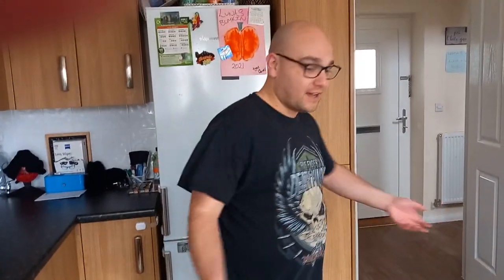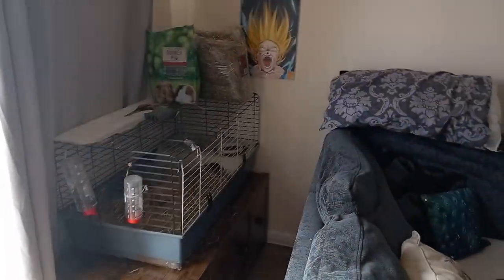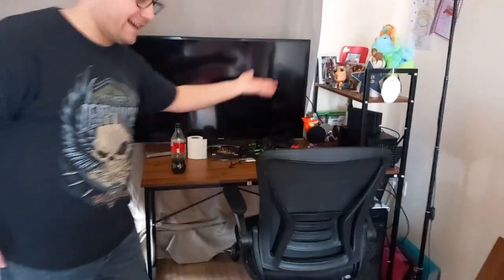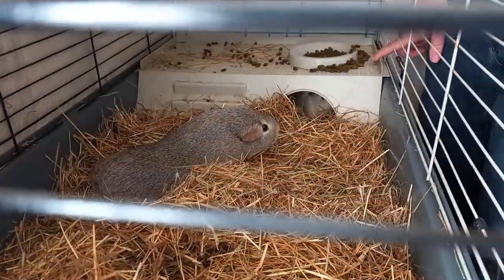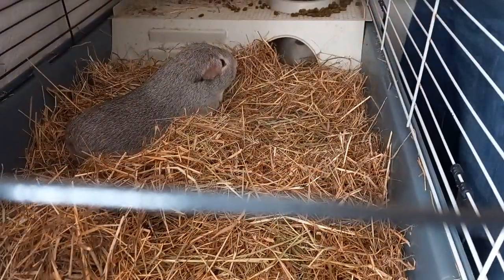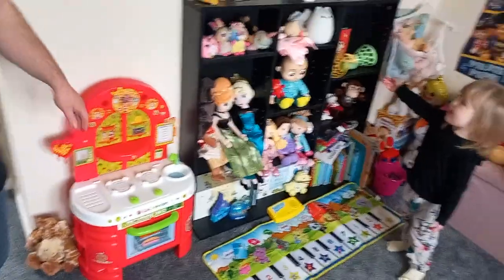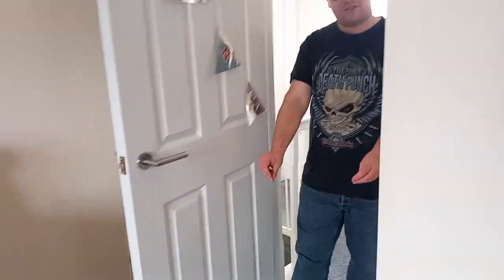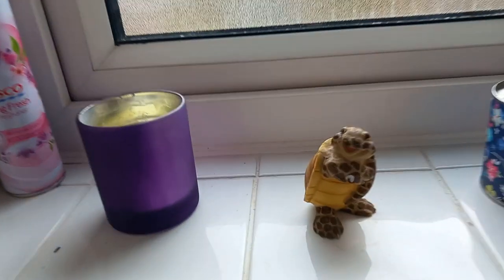Our Council House Tour (£400 per Month)